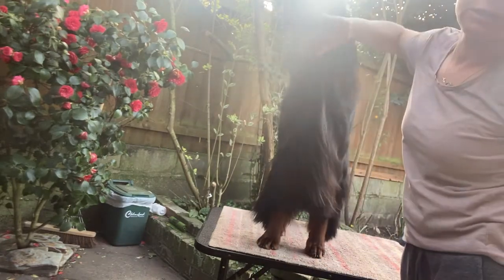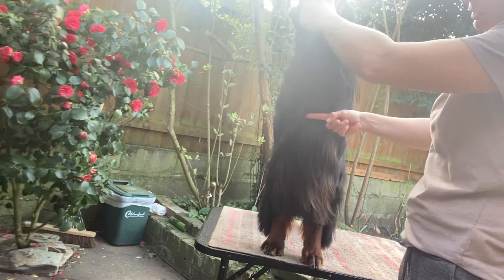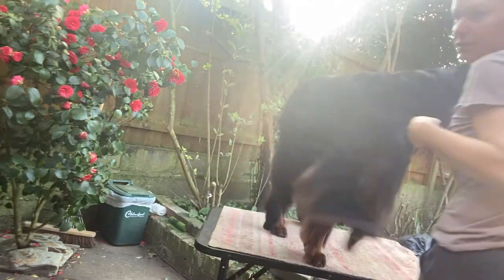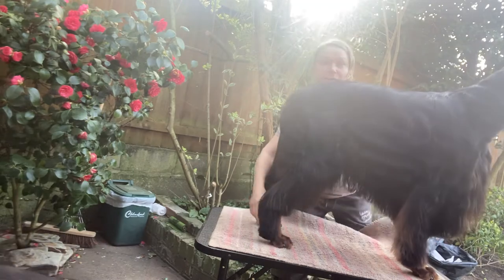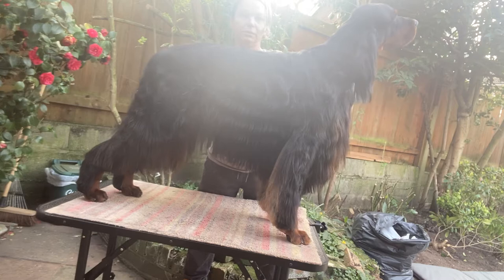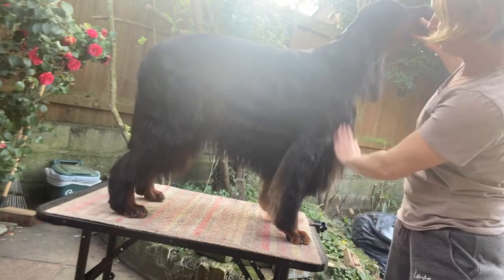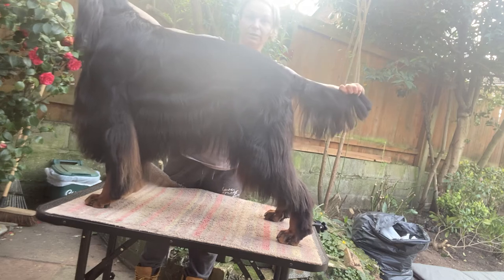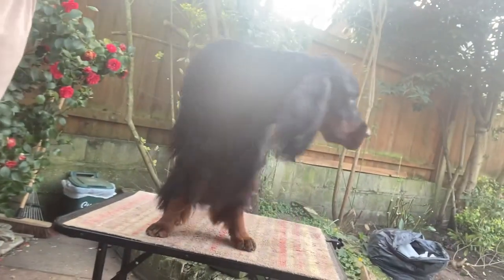Gordon setter grooming - styling and shaping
The shaping and styling of the front - forechest and shoulders exposed ; how low to clip on the neck